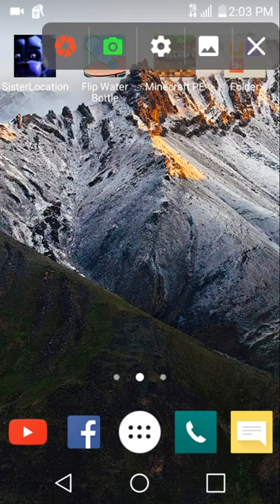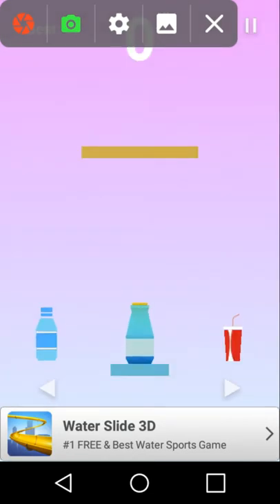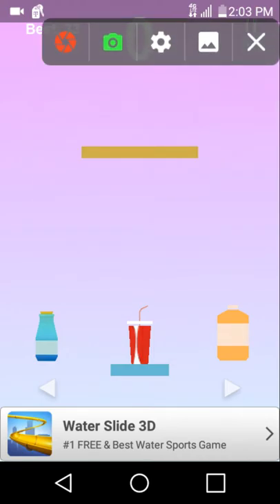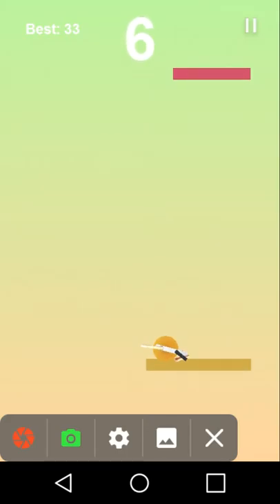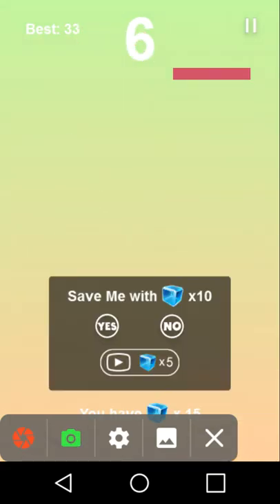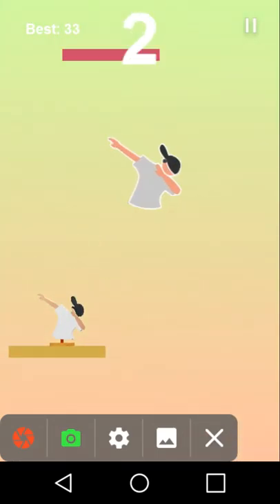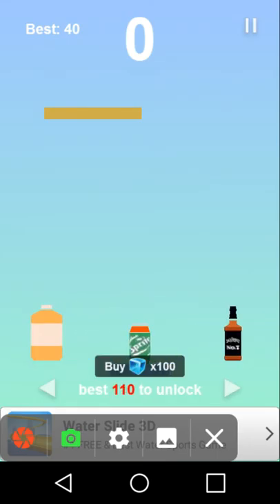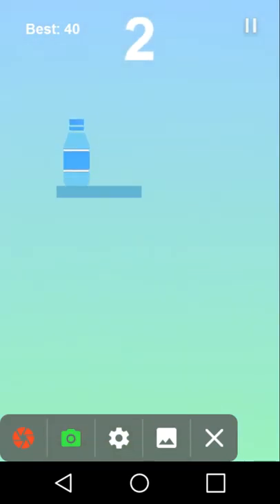Oooohhh water bottle game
I do not own the Picture!!! But this video is about That water battle flipping game!!!